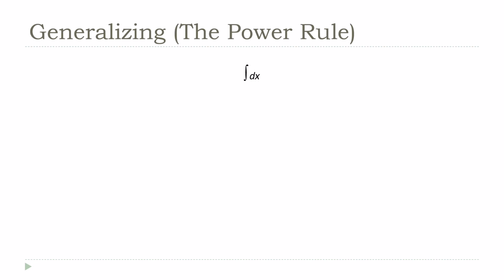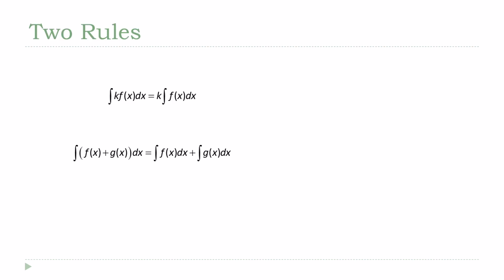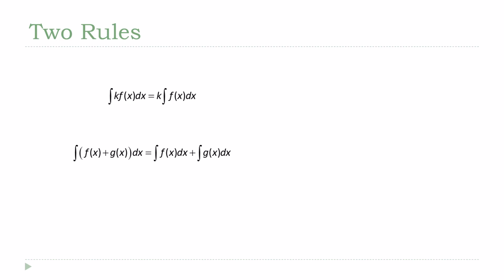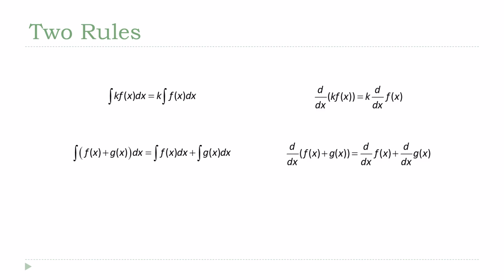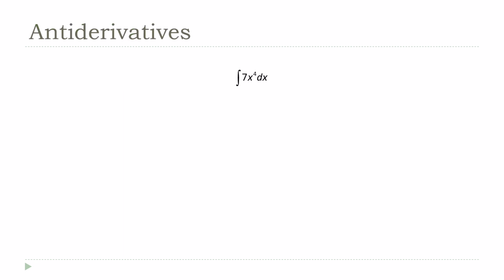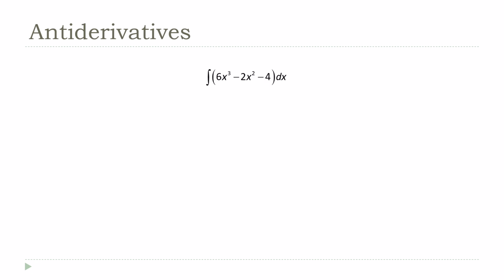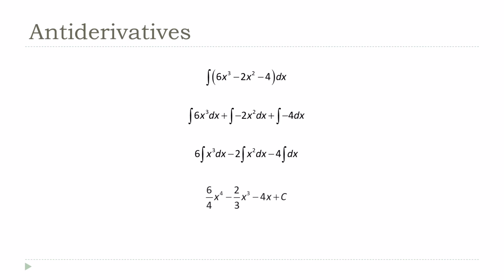Antiderivatives, Part 2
In this lecture, we're going to look at some more complex integrals that can be evaluated using integration by substitution.  In the end, we'll see how to find the antiderivative of every polynomial.